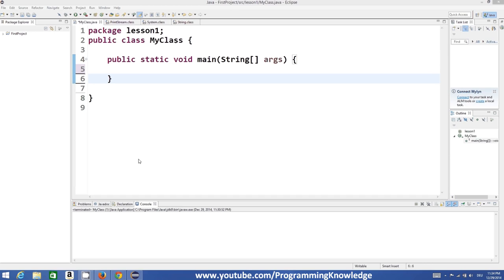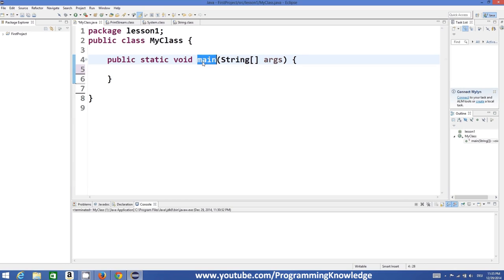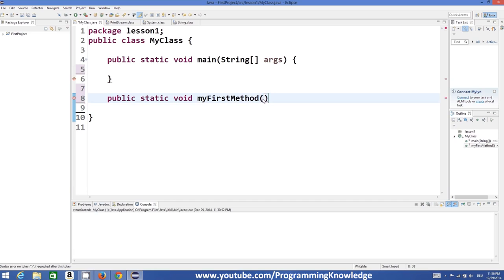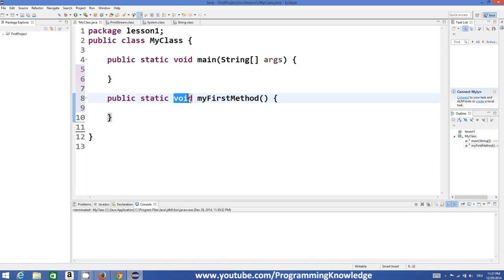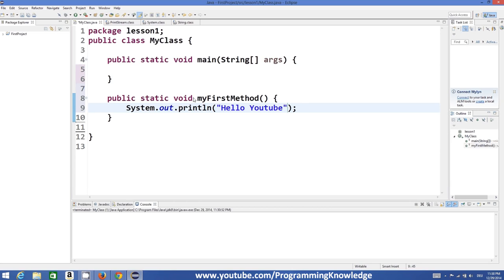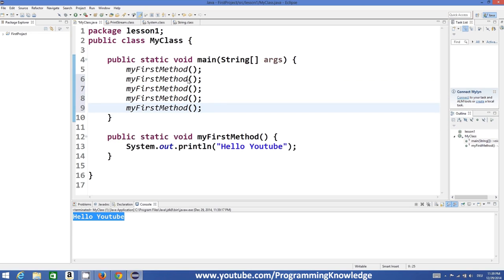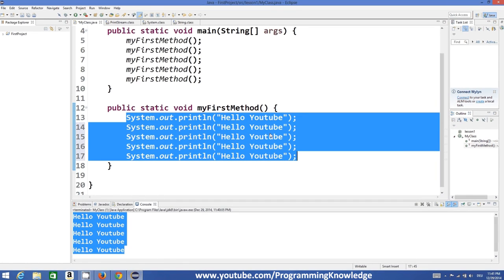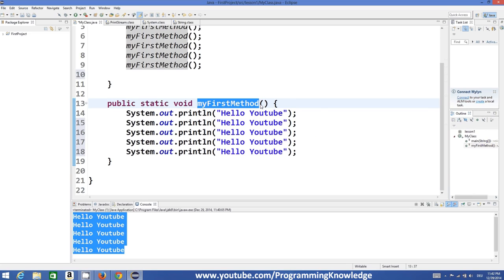16 Java Tutorial For Beginners 16 Introduction to Methods